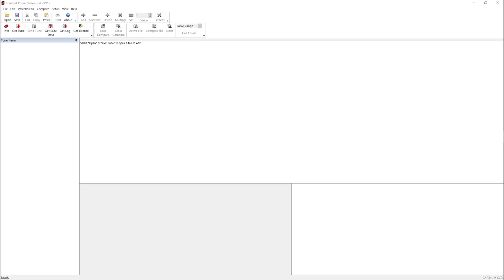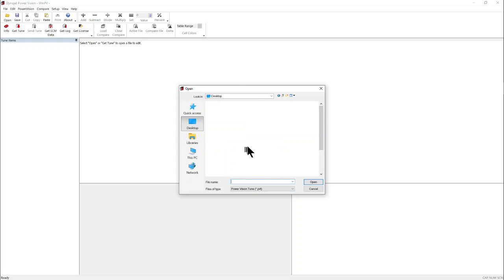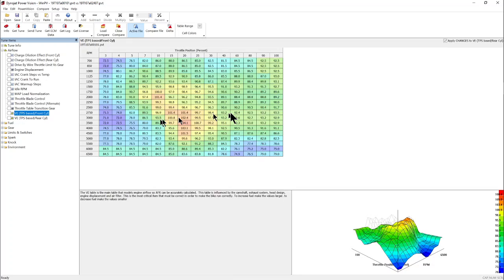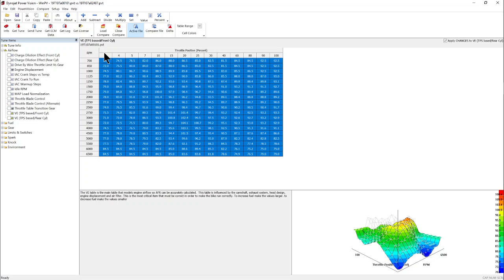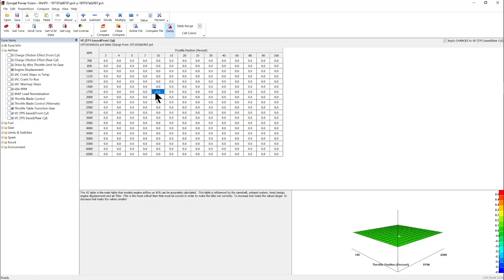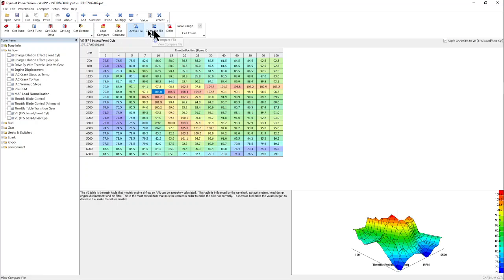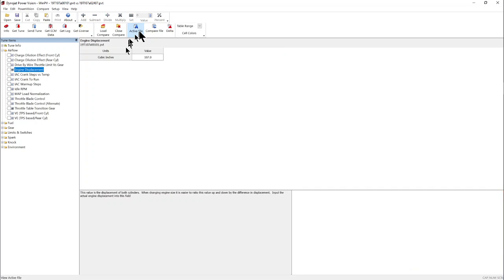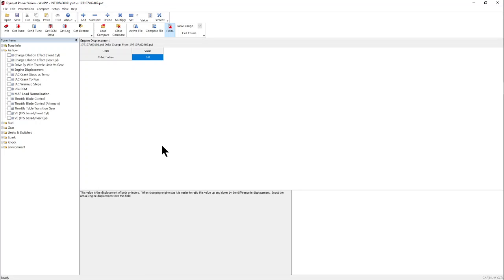Dynojet Power Vision, WinPV - Importing VE Tables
This is a tutorial how to quickly and accurately import VE tables from one Power Vision calibration to another using the WinPV software.